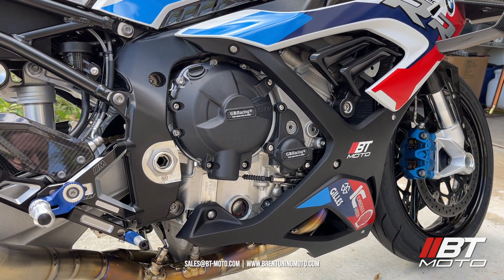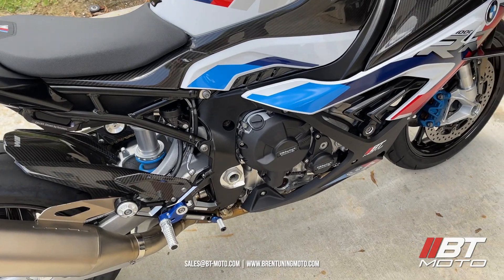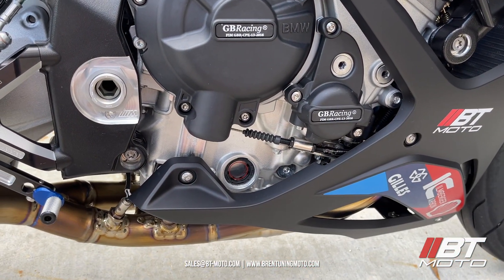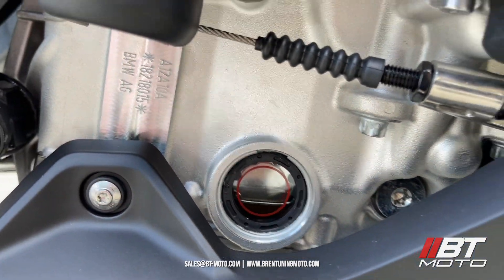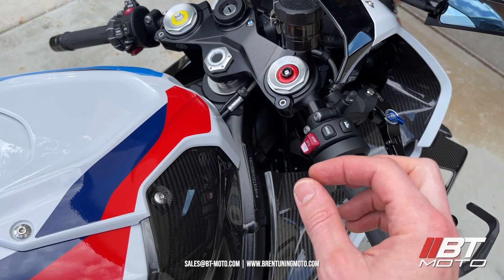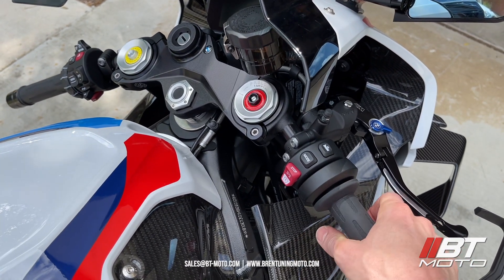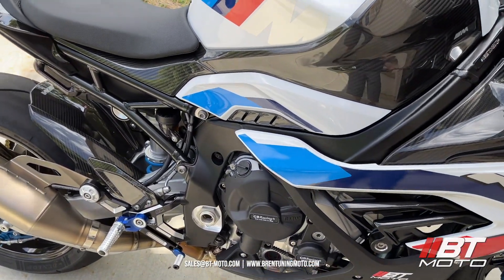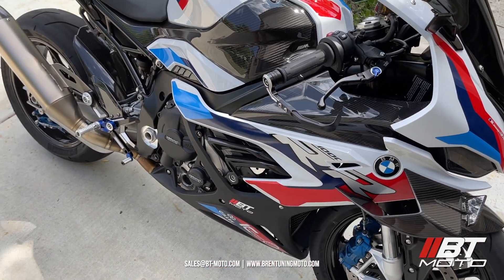How To Break In Your Engine, 2021 BMW M1000RR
Breaking in your engine properly is probably the most important thing you can do with your new motorcycle, and the 2021 BMW M1000RR is no exception. Because the M1000RR only has 2 piston rings (to reduce friction), it is more sensitive to an improper break-in procedure.

If your engine is broken in improperly your bike will lose power, consume more oil, be more susceptible to detonation, increase engine wear, and increase the likelihood of serious engine damage in the future.

There is no universally agreed upon method to break-in an engine. One thing that is agreed upon is that heat cycling and varying engine load and RPM is important. Most people think this procedure takes hundreds, if not thousands of miles to perform. This is incorrect. The majority of your break-in with a modern sport bikes is within the first 20 to 30 miles of riding.

What has worked for us is warming the engine oil to operating temp (about 15 minutes of idling). You then get the bike to 3rd or 4th gear at about 3000 or 4000 RPM then giving it 100% throttle all the way to the limiter, then releasing the throttle completely and letting the bike engine brake back down to 3-4000 RPM. DO NOT USE YOUR BRAKES when the bike is engine braking. This is another vital component in the break-in and just as important as accelerating. We repeat this process for about 30 miles then ride like we normally would. Varying RPM and throttle loads is very important.

This video goes into some slight details on what signs to look for on a properly ran engine and this will work for those wondering how to break-in their new motorcycle.

This should go without saying but this break-in should not be performed on public roads.